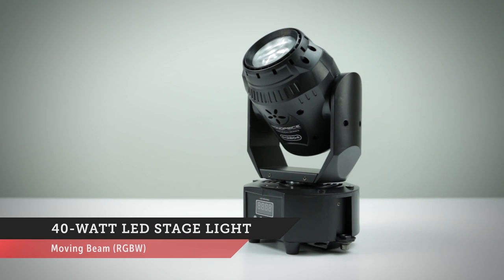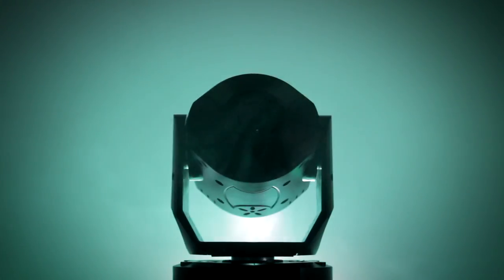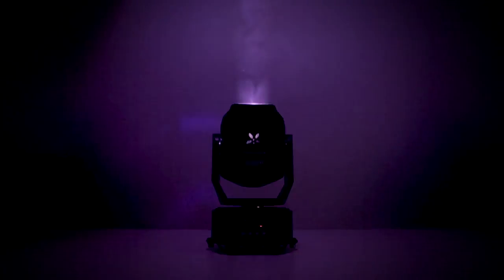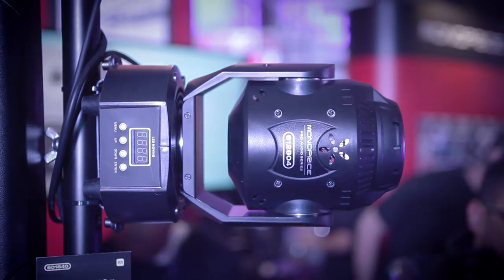40-watt, Moving LED Stage Light | Monoprice Quick Look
Quick look into the Monoprice LED Stage Light

Light up your next stage performance using this 40-watt Moving LED Beam Stage Light (RGBW) from Monoprice!

This motorized, stage light features four LED colors (Red, Green, Blue, and White) and DMX512 control. It has a 540° pan range and a 220° tilt range, allowing for a dynamic, moving light beam to excite the crowd.

It has eight automatic display modes, each of which combines various color combinations and color changing styles with motion. It also has two sound activated modes, which allow the light to automatically respond to the music.

When in slave mode, each fixture can have its pan and tilt range limited from that of the master light. This allows you to adjust the lights' motion to keep the beams where you want them. Additionally each fixture, whether master or slave, can be set to invert the pan and/or tilt motion. This allows you to coordinate the motion between lights on the floor and those mounted overhead, as well as mirroring the motion of lights on the other side of the stage.

The light includes a heavy-duty, M10-sized, full load-bearing mounting point on the underside, so it can be easily mounted inverted. It functions with voltages from 100~240 VAC and consumes only 60 watts of power.